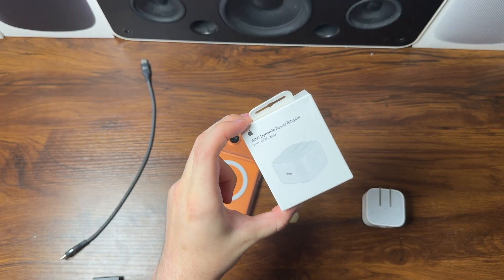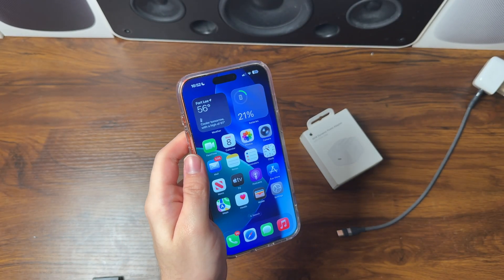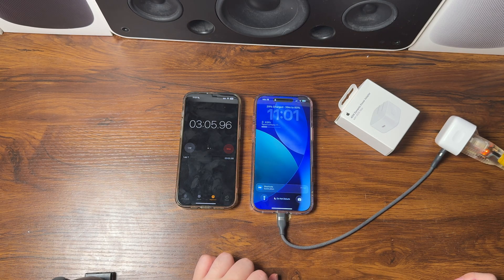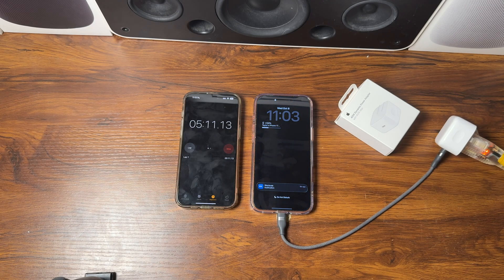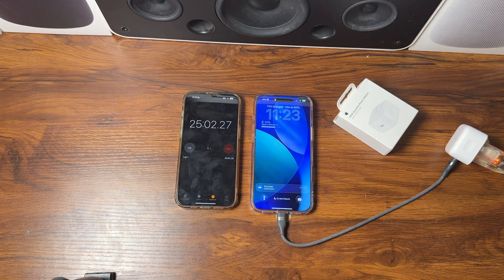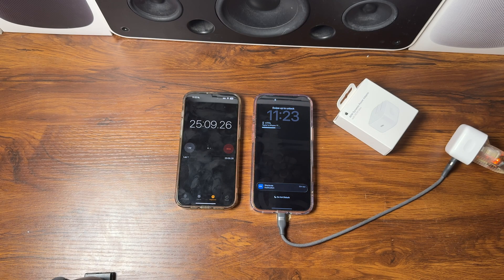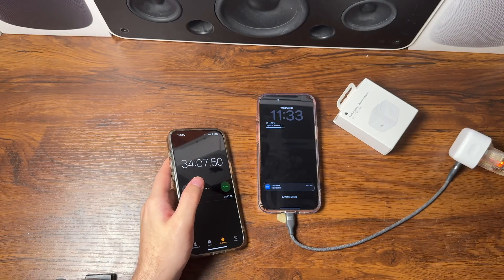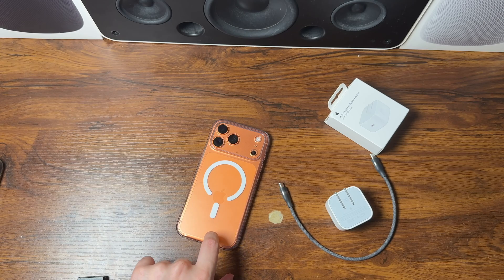iPhone 17 Pro Max CHARGING SPEED TEST With NEW 40W Dynamic Power Adapter!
in this video, we do a charging test using the new 40w Dynamic Power Adapter with 60w Max from Apple to charge the iPhone17ProMax
ANKER nano 240w USB-C Cable
Apple 40w Dynamic Power Adapter

Amazon Storefront
Products used in this video:
DJI Osmo Mobile 6 Gimbal
Elgato Key Light
Saramonic BLINK500B2+ Wireless Lavalier Microphone
elitehood Magnetic Phone Tripod Mount for Magsafe
Overhead Camera Mount
MNN Portable Monitor 15.6inch